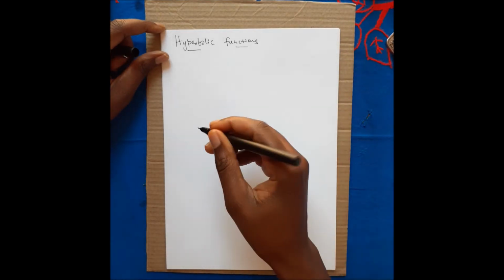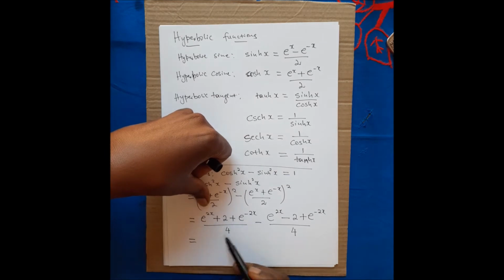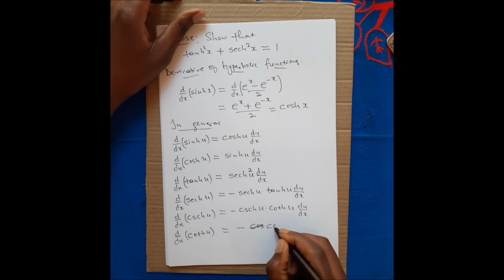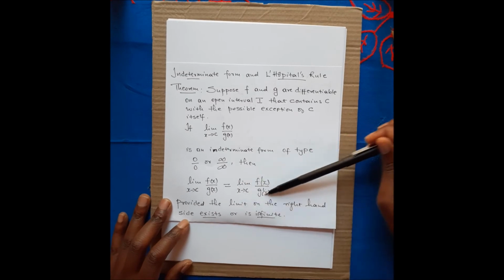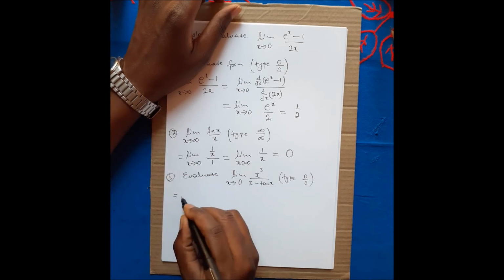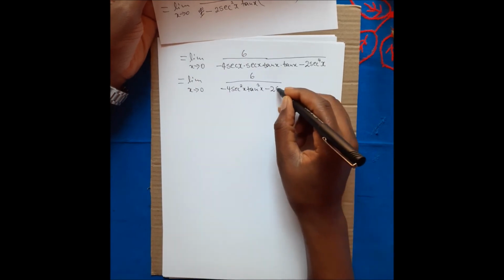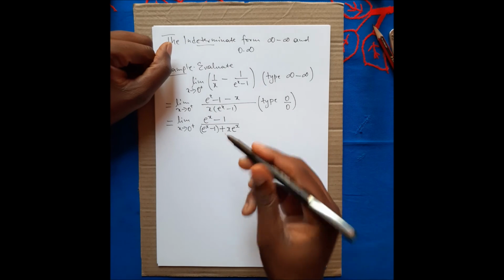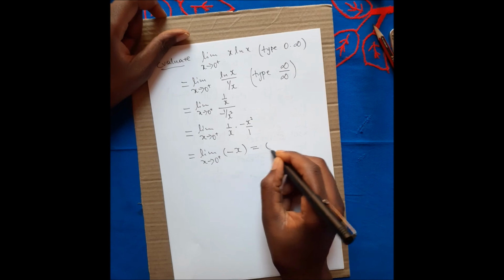Intro Hyperbolic func and Part 1 Indeterminate forms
Introduction to Hyperebolic function and Indeterminate form, L'Hopital's rule foe evaluating limits